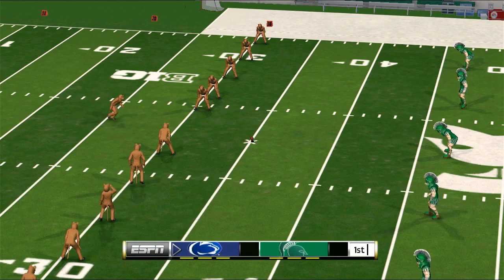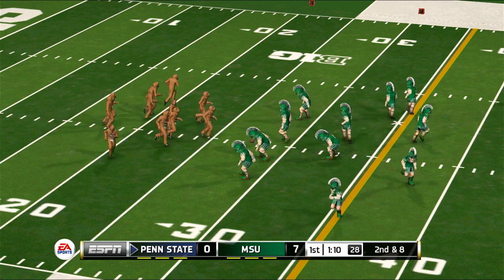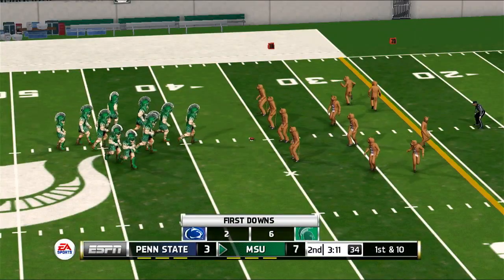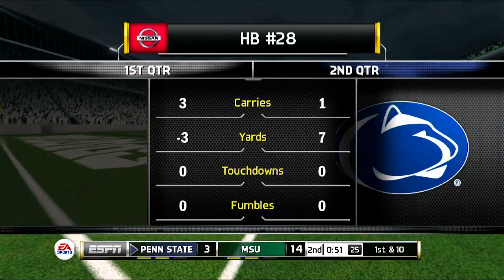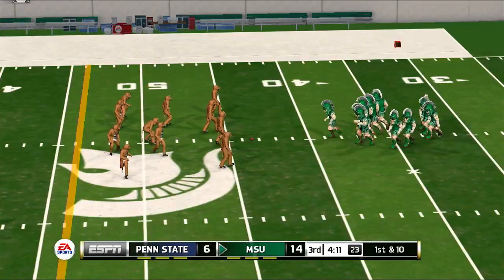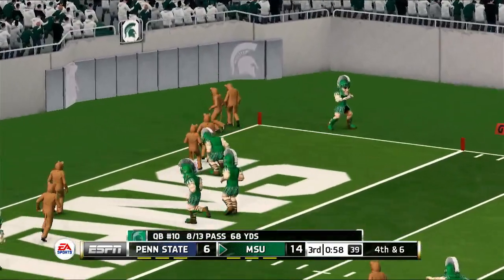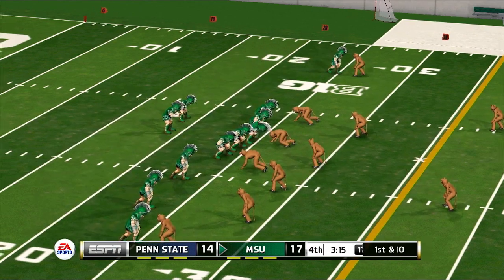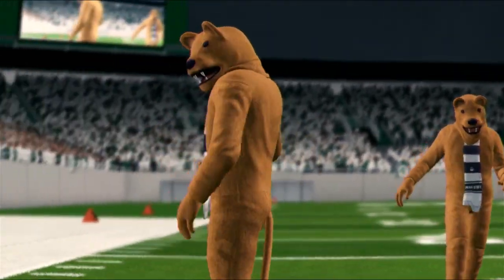NCAA Mascot Mashup 2023 Season Week 13 Michigan State @ Penn State